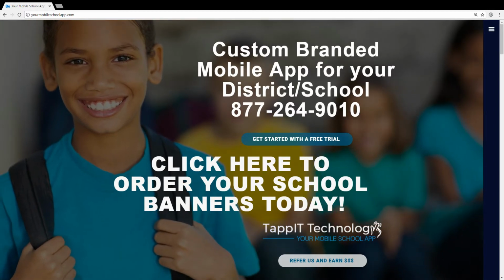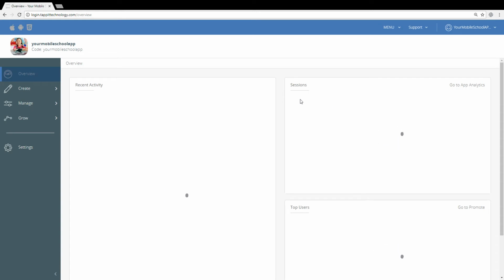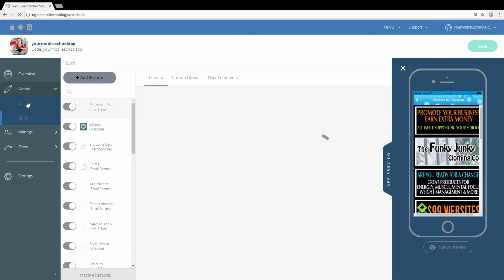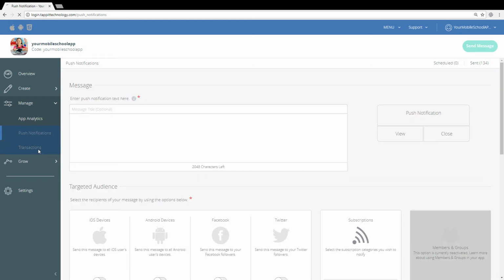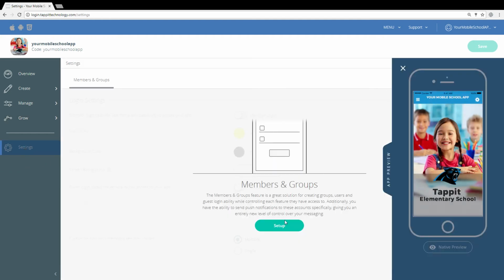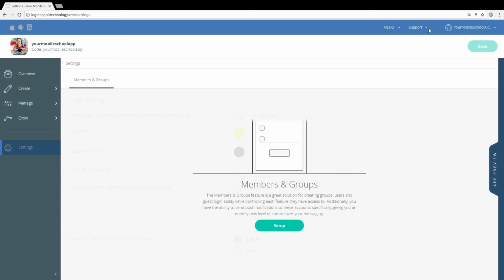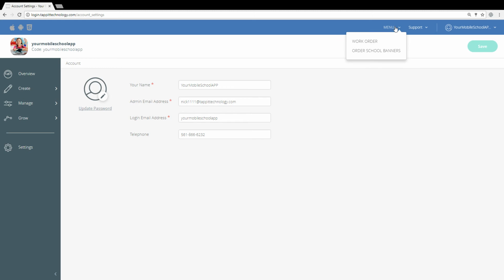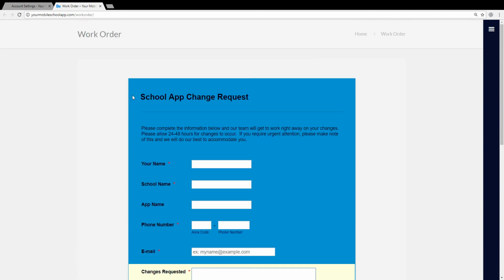Your Mobile School App Training Video 1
Your Mobile School App Back-end Training Video 1